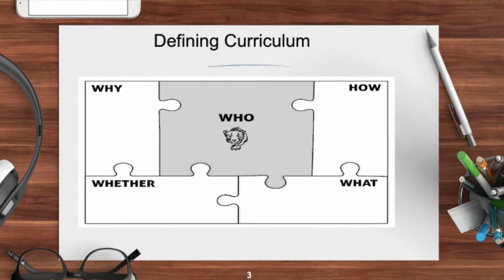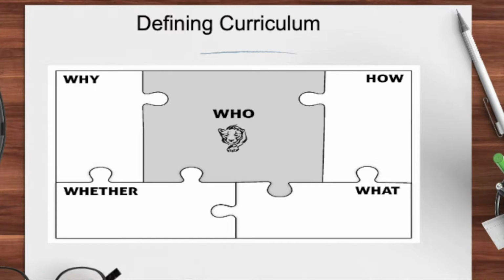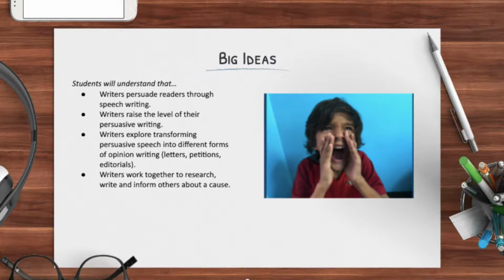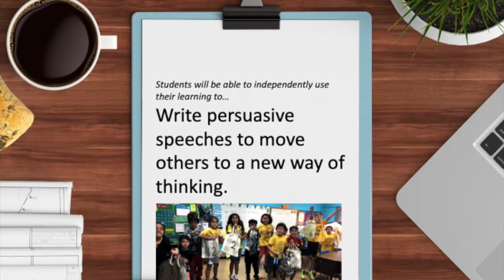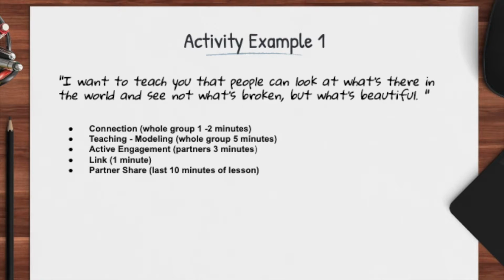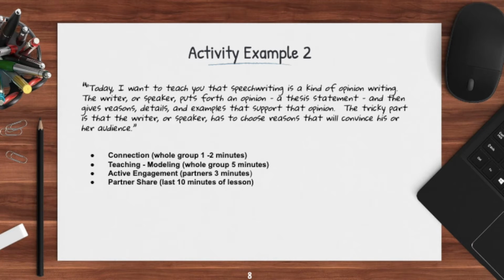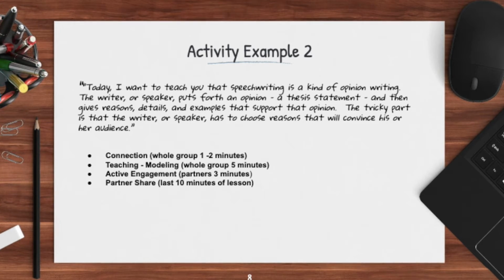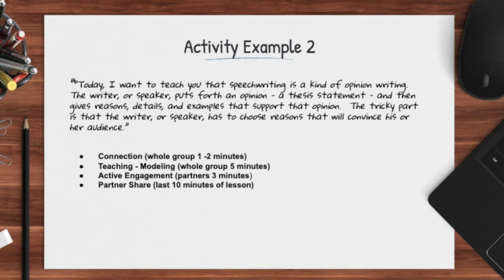Andre Nunes Video